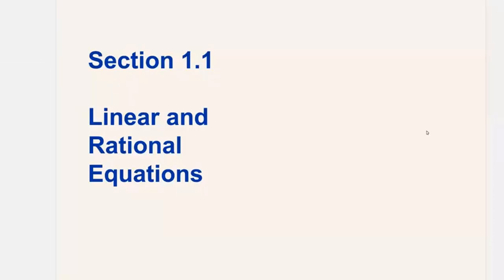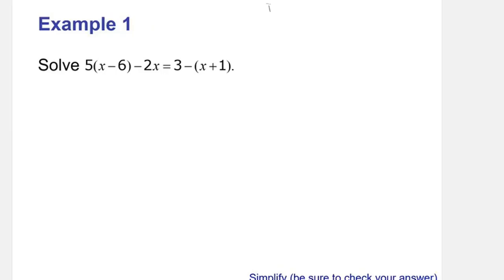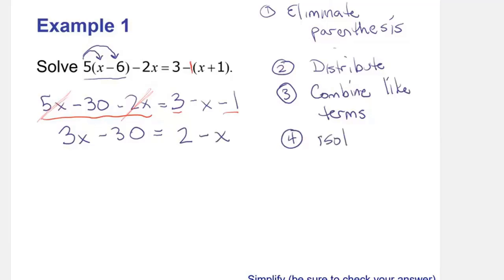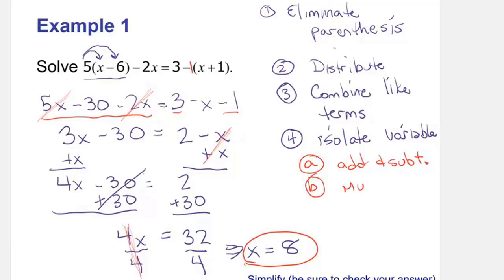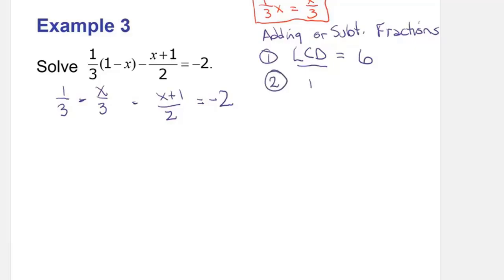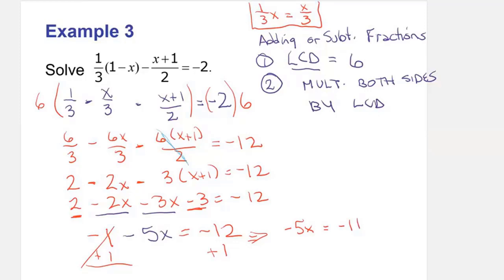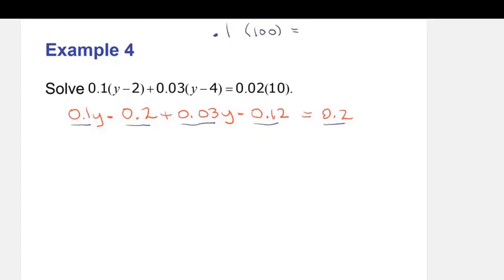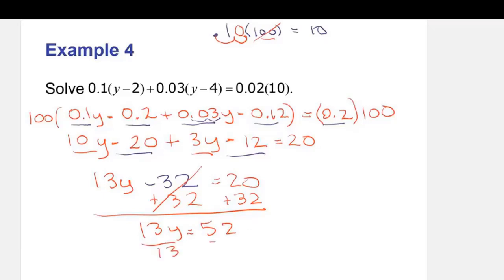How To Solve Linear Equations With Whole Numbers, Fractions, And Decimals - Trigstead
College Algebra --- Florida Atantic University
00:00 Introduction
01:52 Solving Linear Equation (Whole Numbers)
06:44 Solving Linear Equation (Fractions)
10:45 Solving Linear Equation (Decimals)